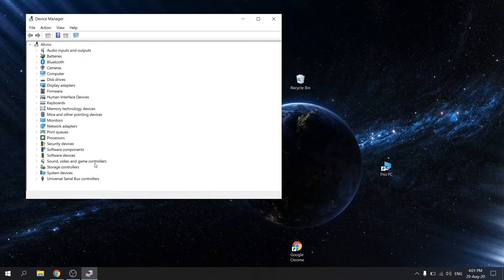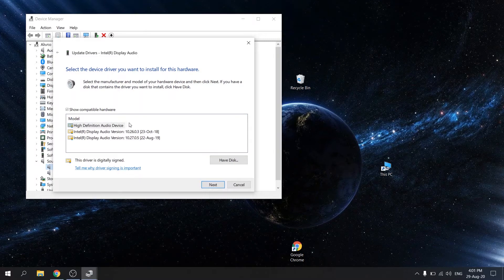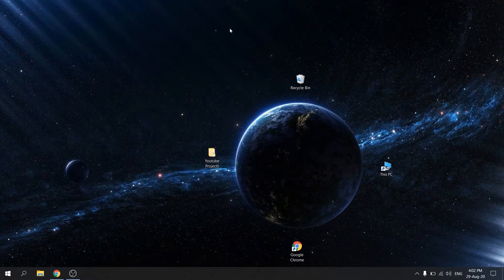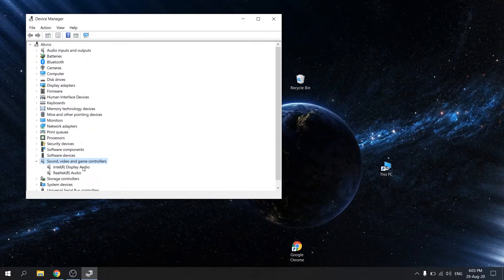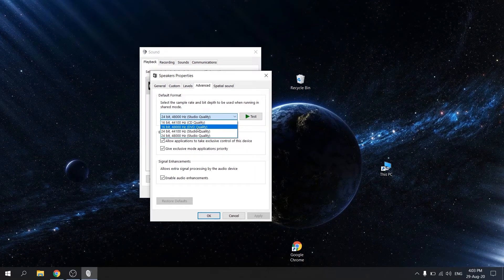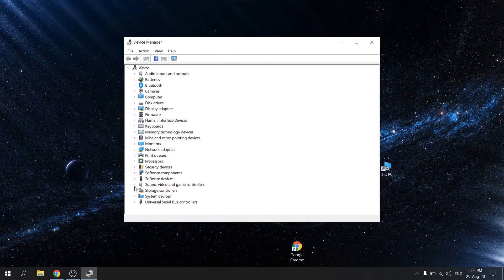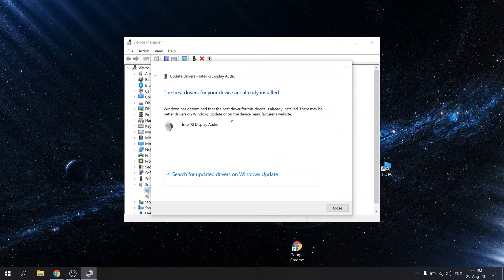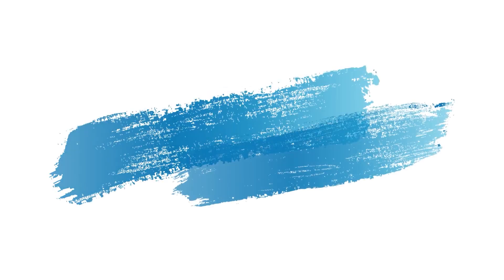Windows 10 Not Detecting Headphones When Plugged In FIX 2020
- Wenn es Ihnen gefallen hat, dann melden Sie sich für weitere interessante Videos an!